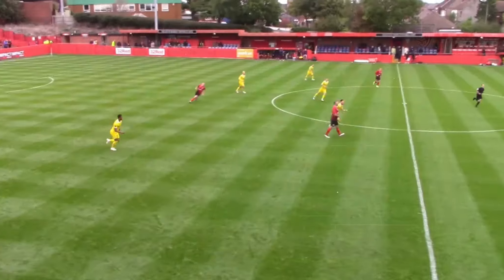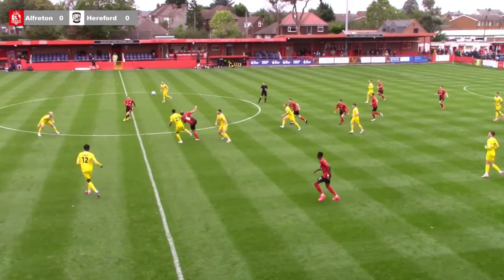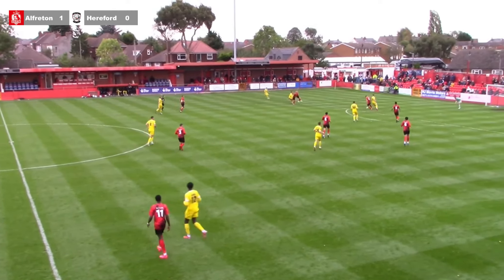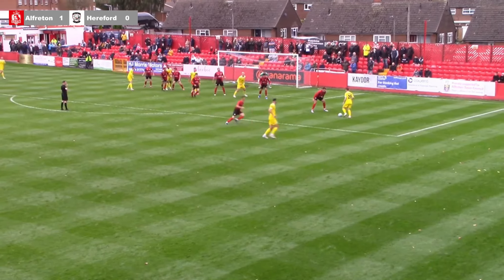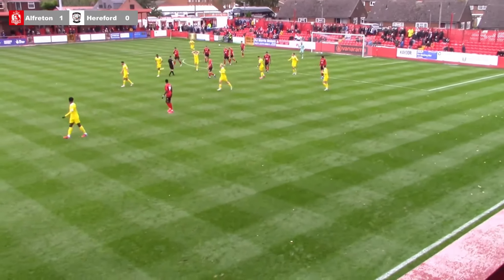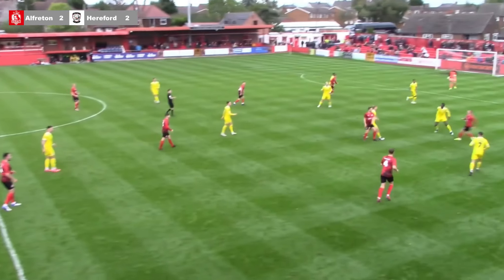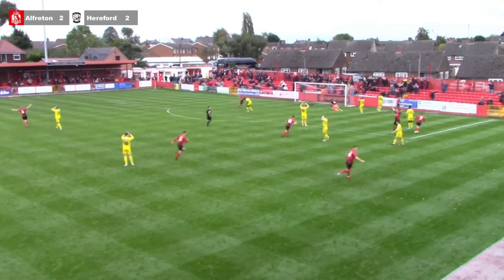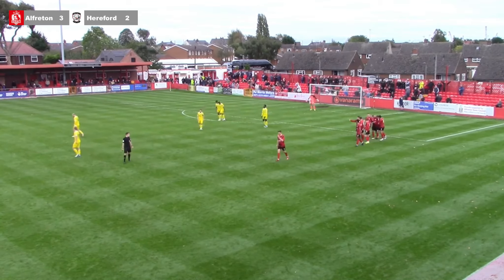HIGHLIGHTS | Alfreton Town 3-3 Hereford FC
Highlights from a six-goal thriller at the Impact Arena in the Vanarama National League North.

Commentary from Radio Hereford FC